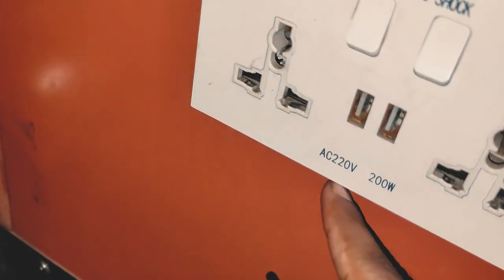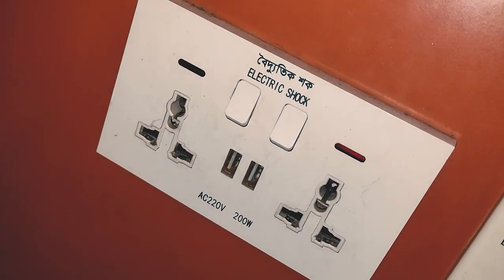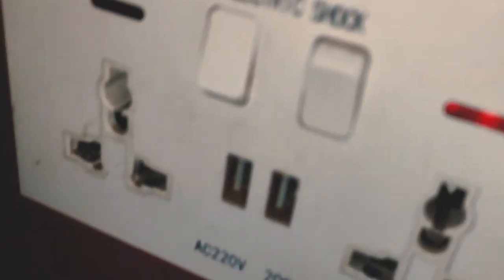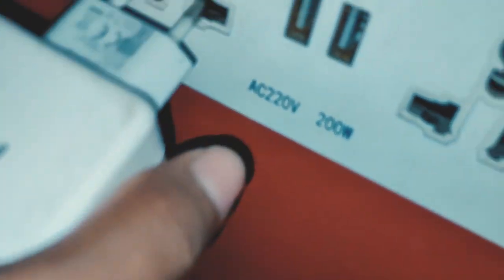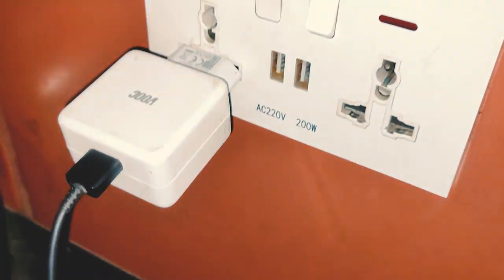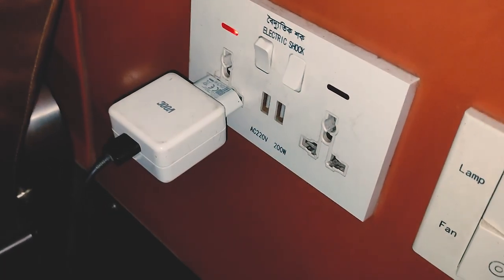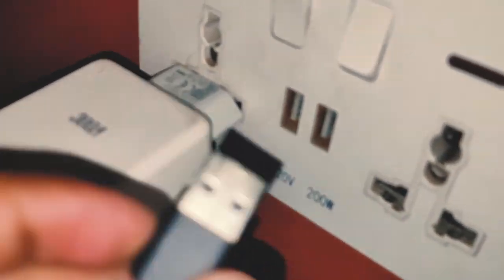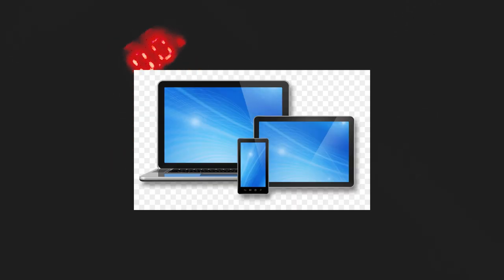বাংলাদেশ রেলওয়ে বৈদ্যুতিক সুবিধা | Bangladesh Railway Electricity Service Explain 2023 Udvabon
Mobile Laptop Charging

ˍˍˍˍˍˍˍˍˍˍˍˍˍˍˍˍˍˍˍˍˍˍˍˍˍˍˍˍˍˍˍˍˍˍˍˍˍˍˍˍˍˍˍˍˍˍˍˍˍˍ
যদি এই চ্যানেল থেকে কোনও ভিডিও অনুমতি ছাড়াই অন্য চ্যানেলে আপলোড করা হয়। তবে, ইউটিউবের কপিরাইট আইনের আওতায় ব্যবস্থা নেওয়া হবে।